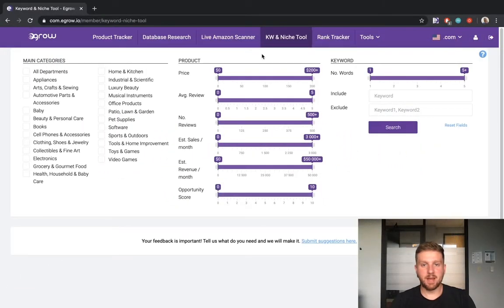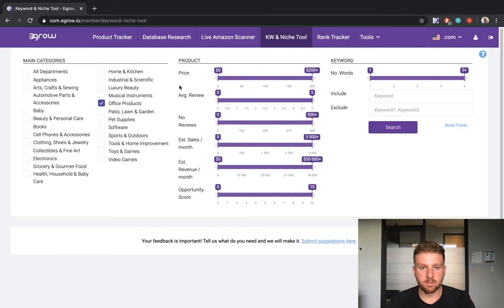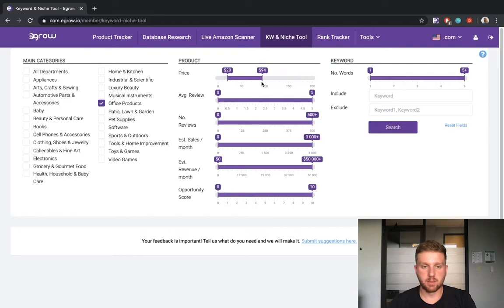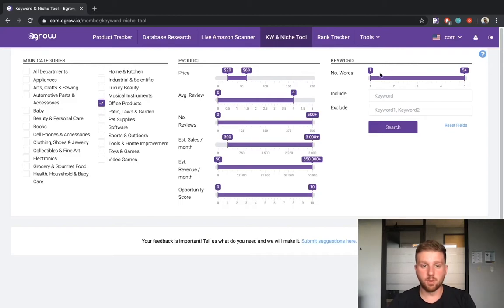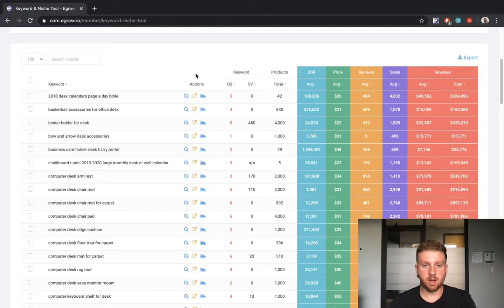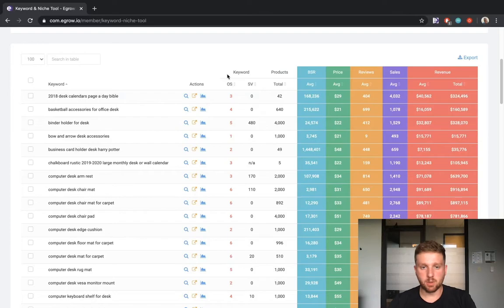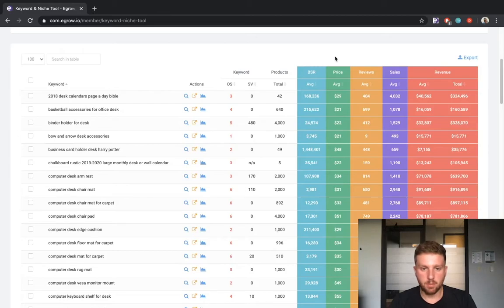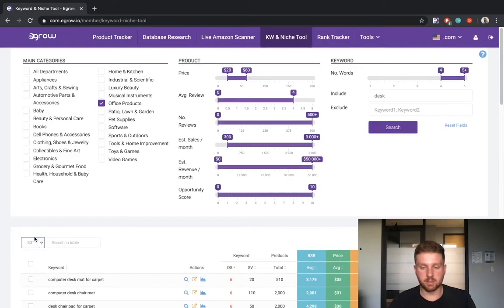Amazon FBA Keyword & Niche Tool | Egrow Tutorial Video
Take your Amazon Seller status to the next level! Learn how to use Egrow's Amazon FBA Keyword & Niche Tool to identify profitable product niches for your Amazon Business.

In this video, you will learn how to generate keyword and niche ideas for your Amazon FBA business by using the KW & Niche Tool.

📽 Chapters:
0:00 - Intro
0:15 - How to set up the keyword and niche tool with the appropriate filters
0:25 - Main categories to choose from
0:38 - Product categories
1:44 - Keyword-specific filters
2:04 - Amazon Keyword and Niche Tool search results page
2:53 - Egrow Opportunity Score

Sell more products efficiently with the Egrow Amazon Seller Tool Suite

About Egrow
Egrow is an all-in-one software for Amazon sellers. On a daily basis, it analyzes millions of products in the Amazon marketplace and aggregates sales data in easy-to-understand charts and panels. It will save you time on market analysis and help you find products you can easily sell.